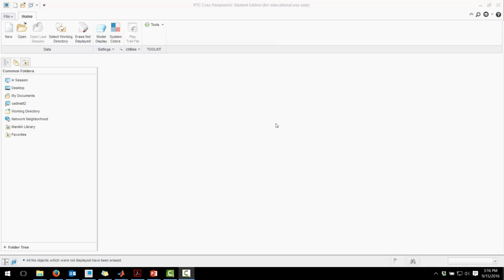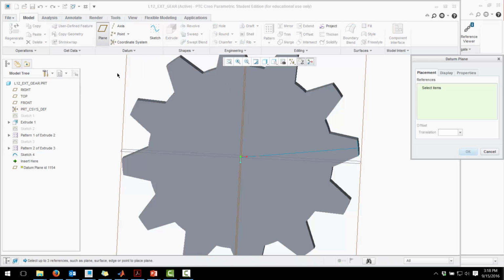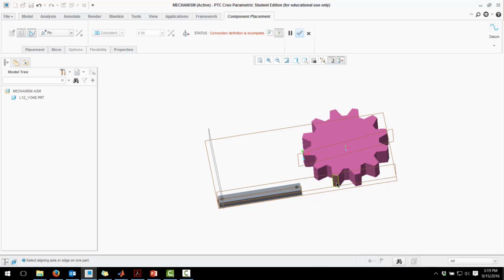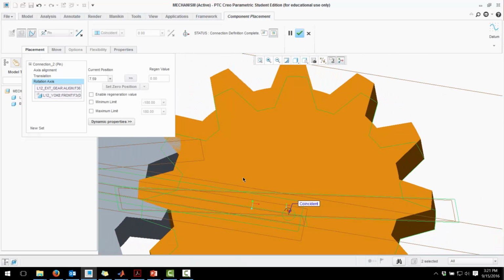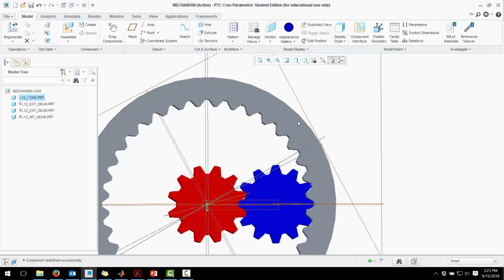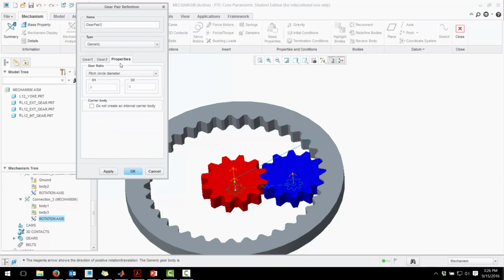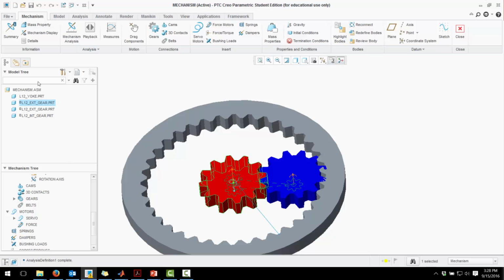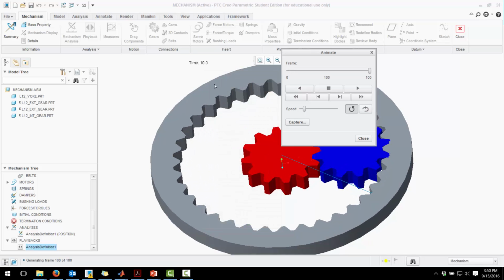Mechanism Video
A planetary gear set is animated in CREO using Mechanisms